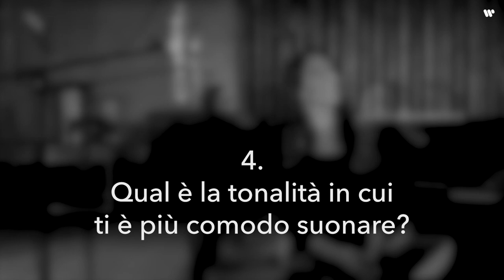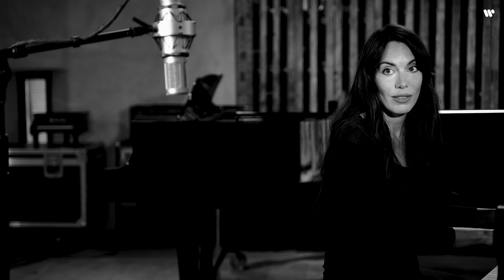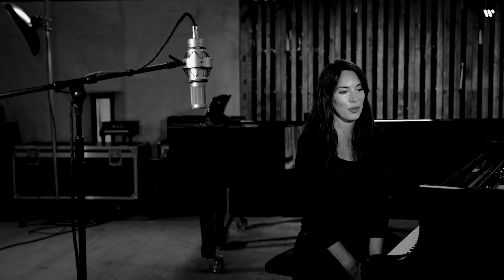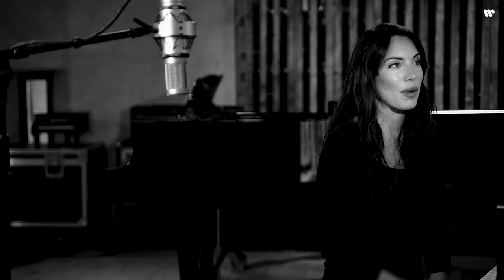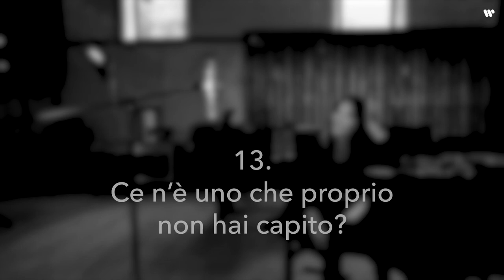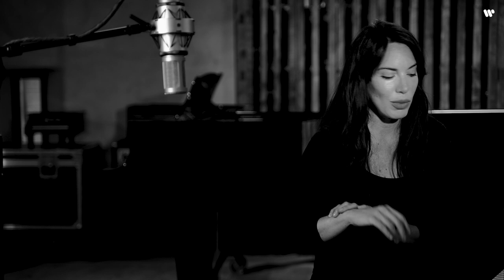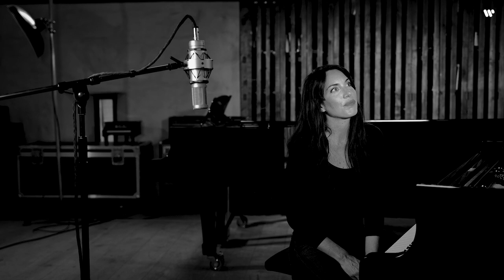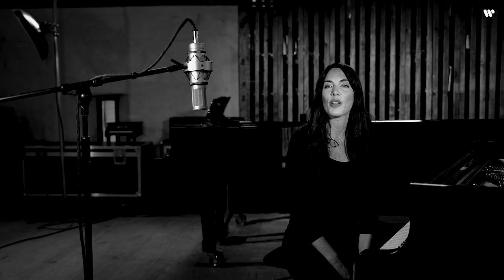Gloria Campaner • Chopin • 24 Preludes / 24 Questions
Gloria Campaner answers to 24 questions made by Alessandro Baricco , to tell the story of the musical journey inside Chopin’s Preludes .

The journey of this wonderful music but also her personal journey during the recording of her latest album release by Warner Classics Italy , recorded at LFO Studios - La Fabrique des Ondes- Pays Basque.

Video editing: Federico Ghillino